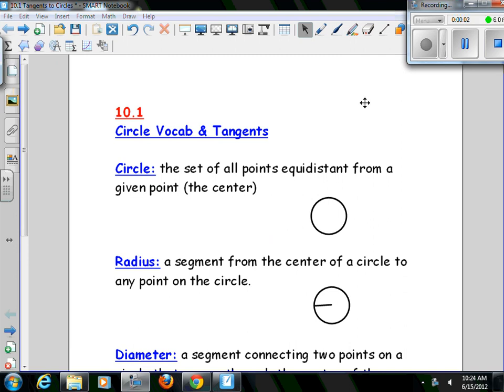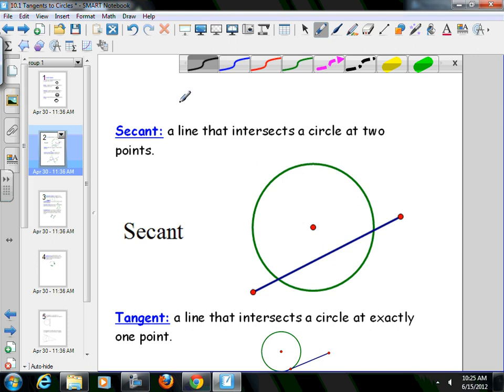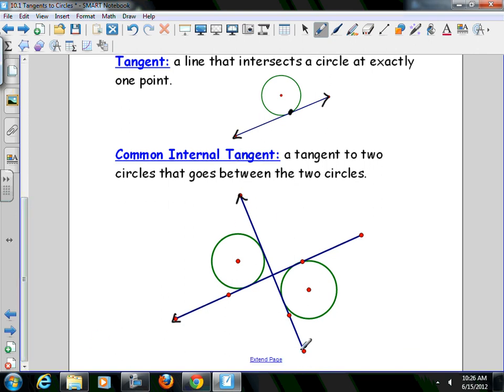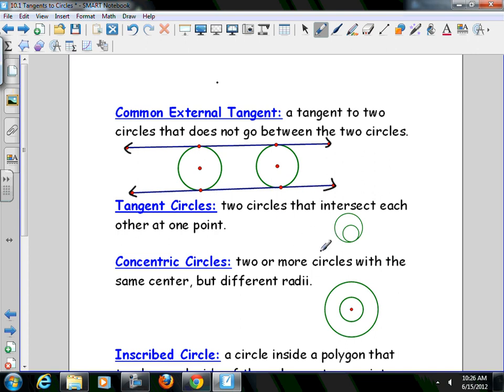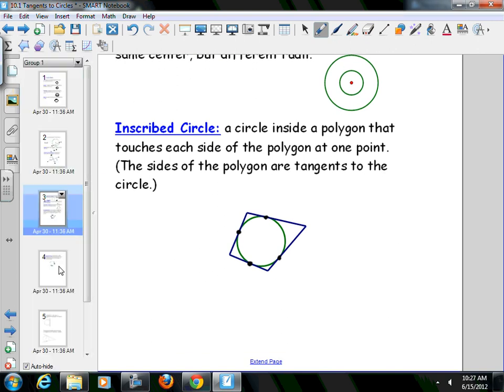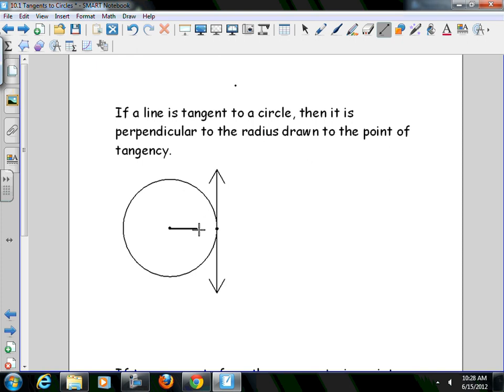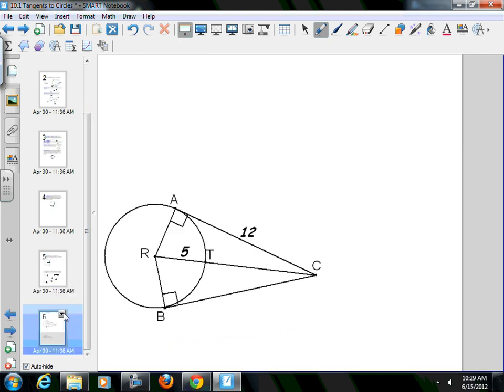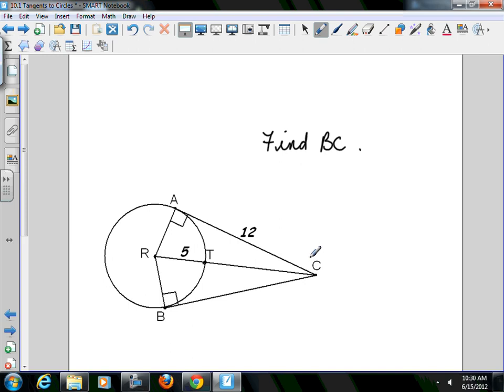#45 Tangents to Circles